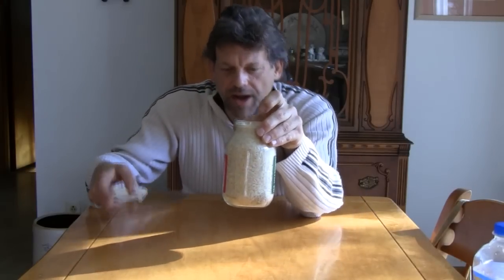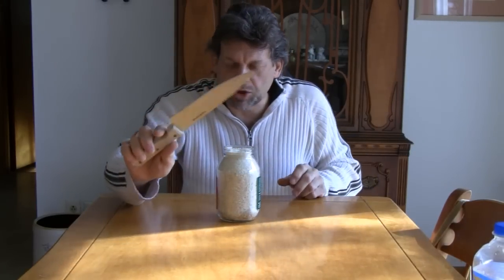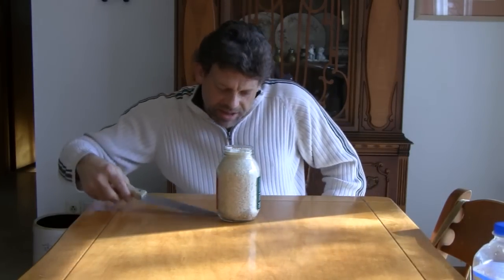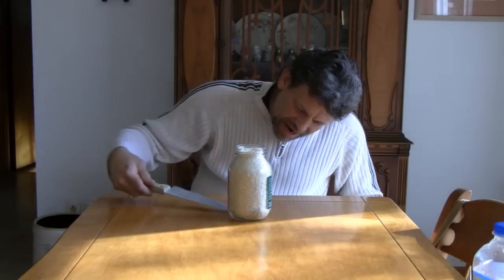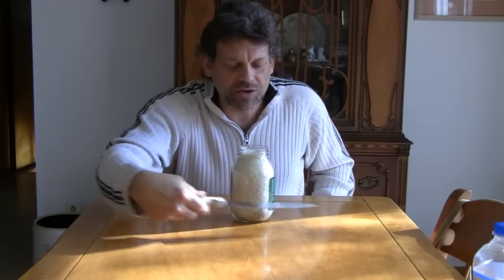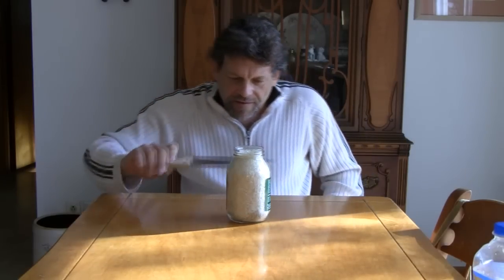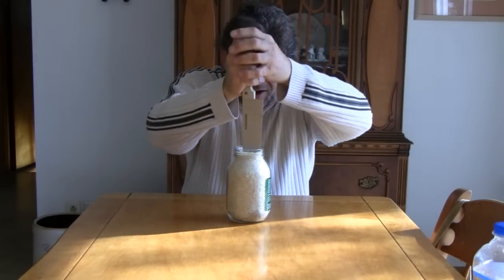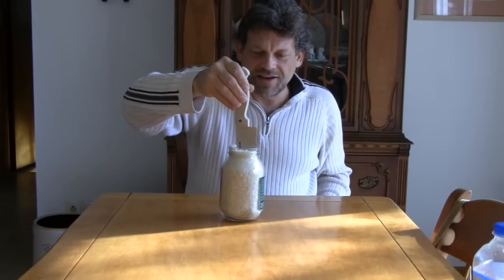"30 Seconds with Mr. G" - Number 46 - "Raise the Rice"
Challenge someone to lift a big open jar full of rice using only a huge butcher knife... They won't be able to, but you can do it with ease!  Amaze everyone with science!
Remember... If you want these shows to keep coming, please go (MY BLOG) and join.  There's a new blog entry EVERY DAY that's either funny, amazing, or just plain thought provoking.
And PLEASE take the time to Subscibe, Thumbs Up, and Comment.  It's just the right thing to do.